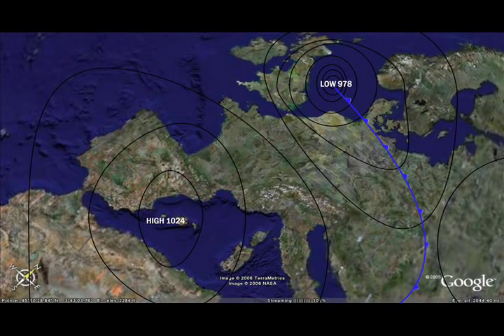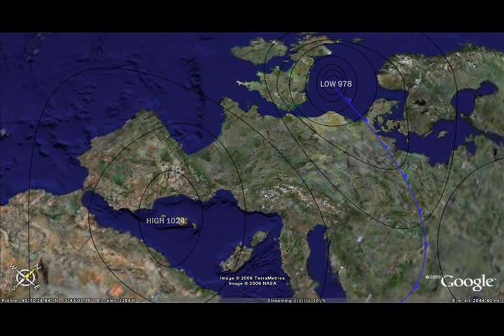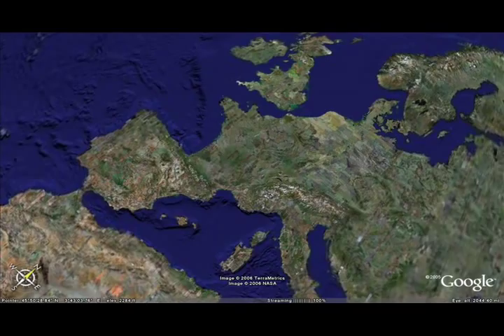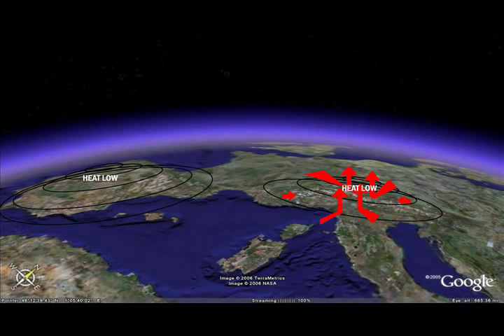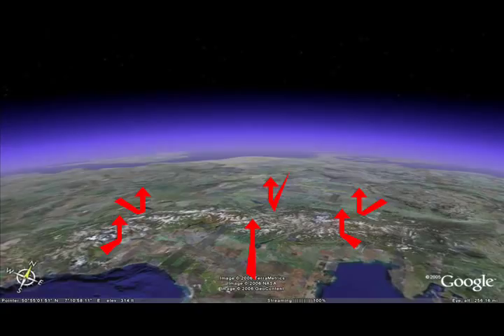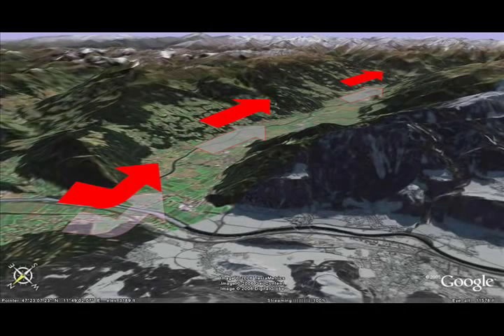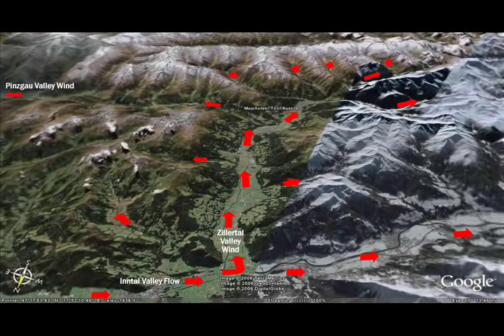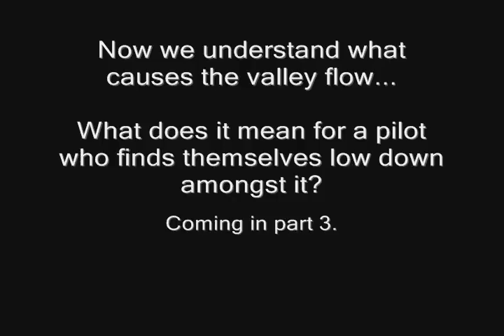What causes Valley Winds?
Another short video from austrianarena.com, the ongoing series I've called "Understanding the Alps".